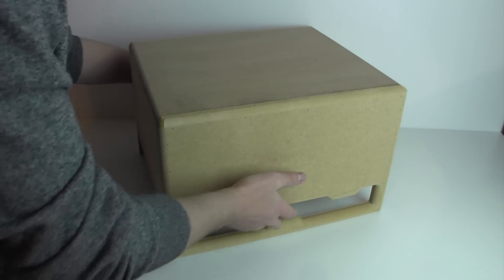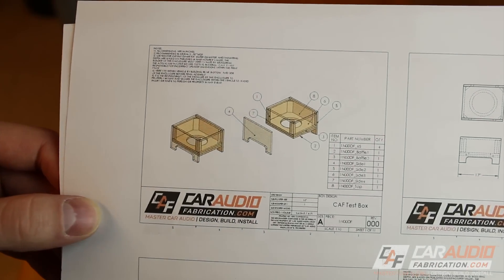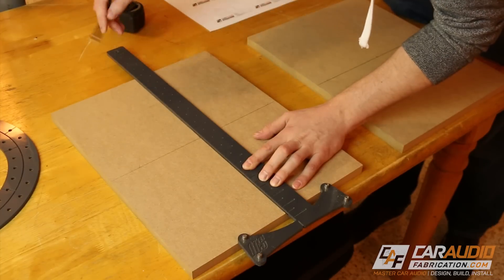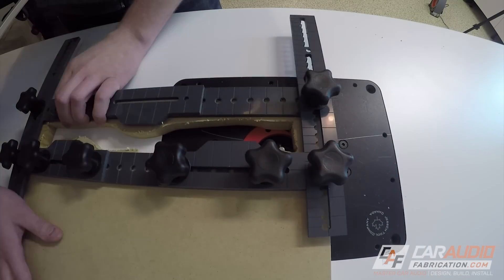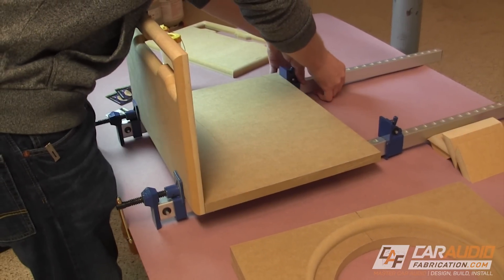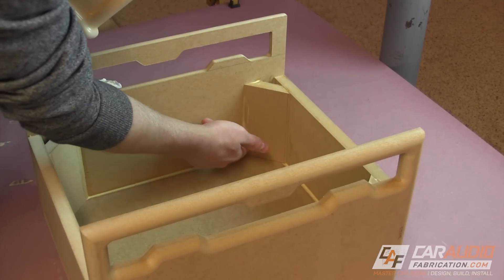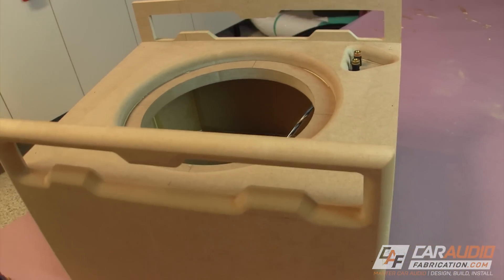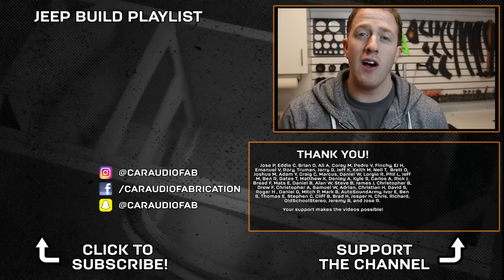Build a Subwoofer Test Box - BETTER BASS - CarAudioFabrication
If we are going to take the time to build an elaborate layered or fiberglass subwoofer box we will want to make sure that the location we are planning on using sounds good. In this video I build a down firing sealed test subwoofer box that I will use in the Jeep build to test the location of my Subwoofer.

--SUPPORT—
Early Access to Videos, Secret Videos, Direct Messaging for Questions: